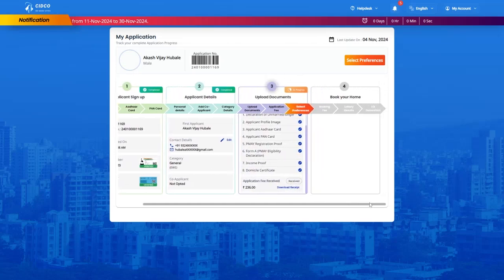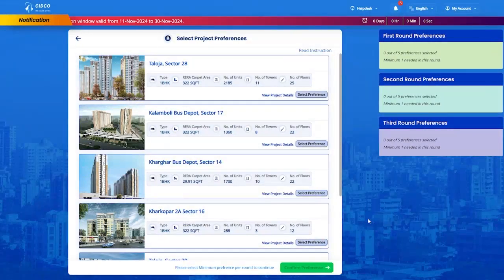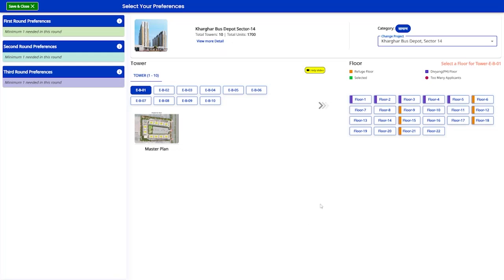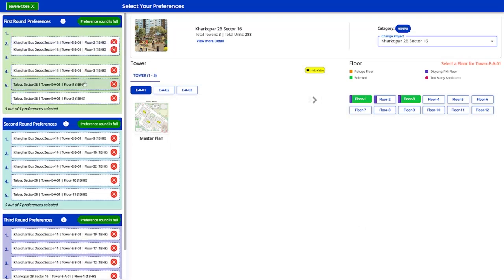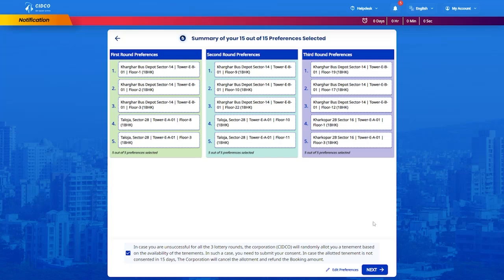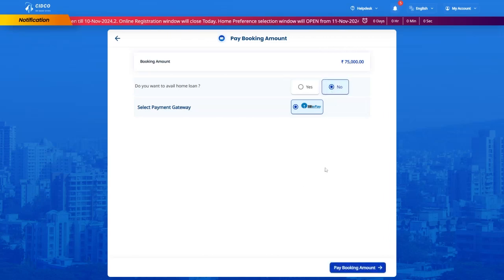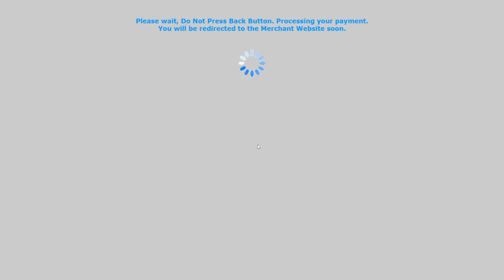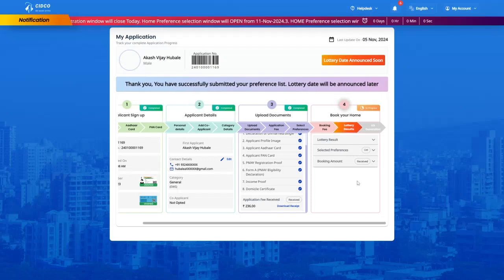Help video on how to submit your 15 preferences for *My Preferred CIDCO Home* scheme.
*माझे पसंतीचे सिडको घर* योजनेसाठी तुमचे १५ प्राधान्यक्रम कसे निवडावे याबद्दलचा मदत व्हिडिओ.